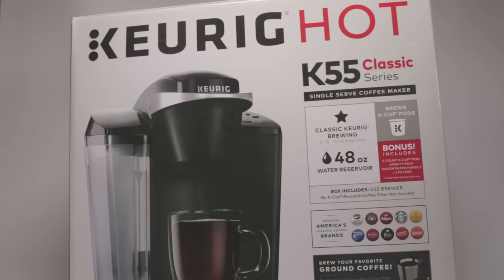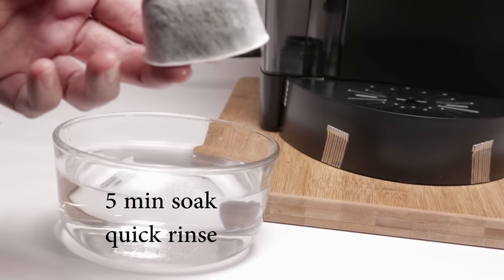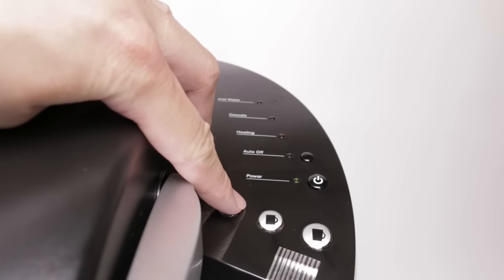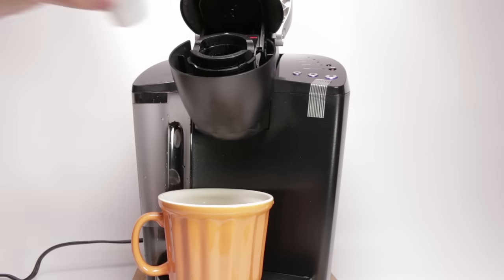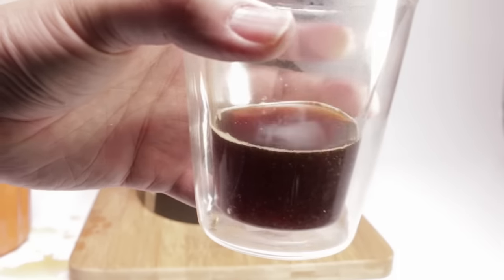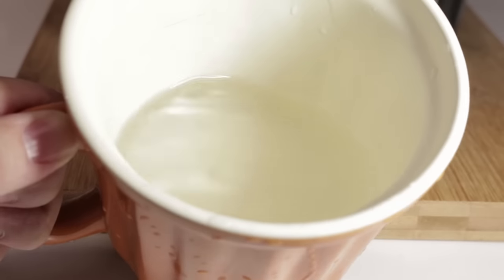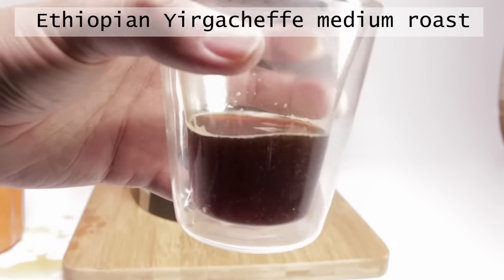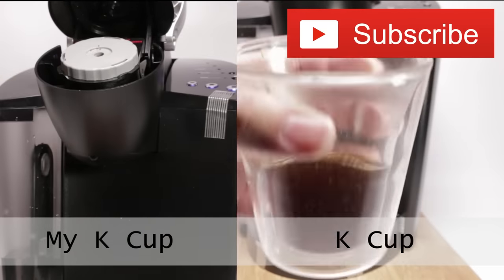Keurig K55 Unboxing and Demo with My K cup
On Amazon
Link to Amazon Ideas

The Classic Keurig K-Cup Single Serve Coffee Maker. Includes 4 K-Cup pods and a water filter handle + 2 water filters to help your beverages taste their best

Brews multiple K-Cup Pod sizes (6, 8, 10 oz.) – the most popular K-Cup pod brew sizes. Use the 6oz brew size to achieve the strongest brew.

A large 48 oz. water reservoir allows you to brew 6+ cups before having to refill, saving you time and simplifying your morning routine. The water reservoir is removable, making it easy to refill whenever you need to.

Simple button controls make it easy to brew your favorite beverage. Just insert a pod, select your desired brew size, and brew a fresh, great-tasting cup in under a minute

Dispense hot water only by opening and closing the brewer handle (without a pod), and selecting your desired brew size. A removable drip tray at the base of the brewer catches drips and makes for easy clean-up

Auto-off: An auto-off feature is easily programmed to turn off your brewer after it has been idle for two hours, helping to save energy